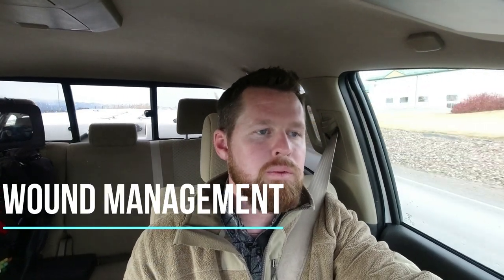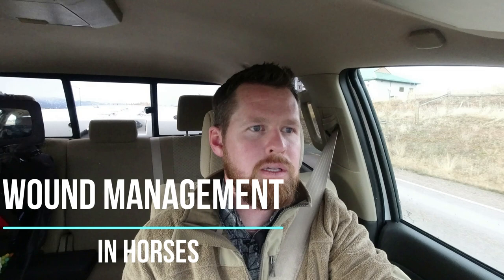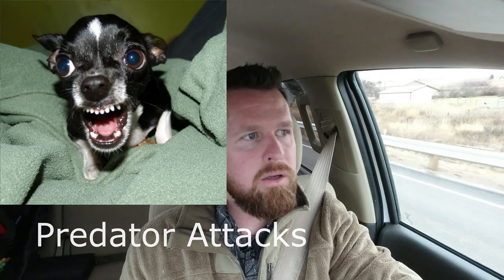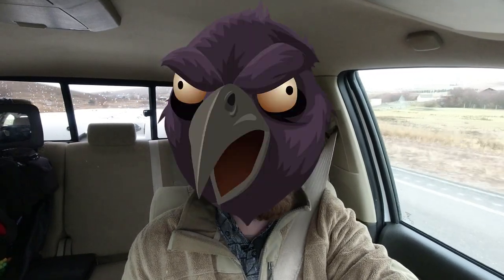WOUND MANAGEMENT IN HORSES Part 1 - Different types of wounds and what to do before the vet arrives!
Dr. Matt Witzel discusses some important facts about the different wounds commonly encountered by your horse and more importantly, what YOU can do to help your horse in those cases! Please leave topic suggestions and your questions in the comments section!